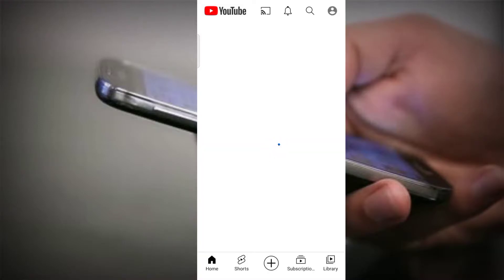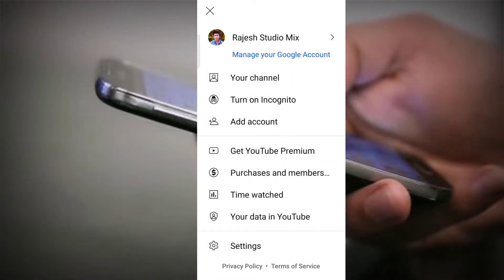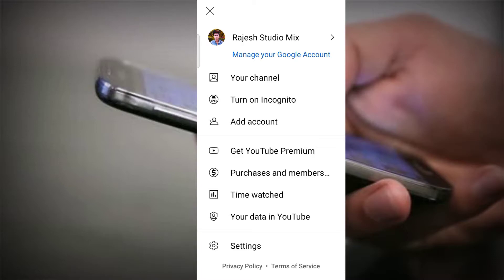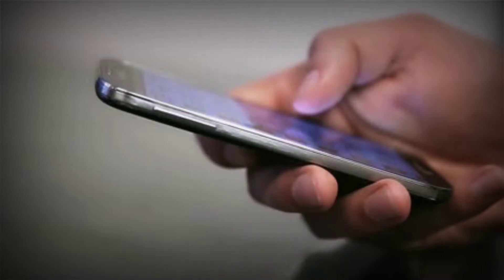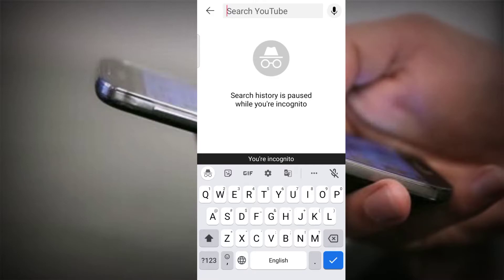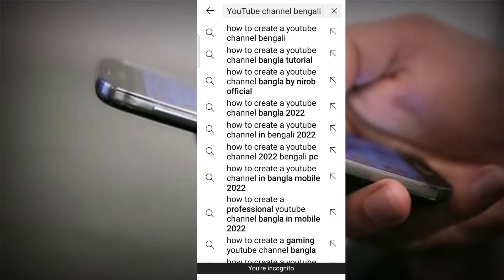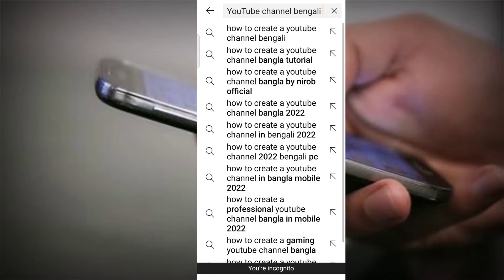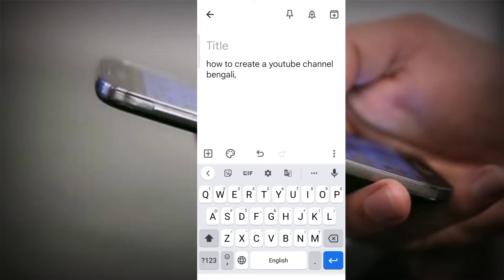Viral Tags Kaise Pata Kare || Find Any Youtube Video Tag || Abhi Video Viral Hoga😍😍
New Channel Link Plz Subscribe_

how to viral video on youtube,
viral tags kaise pata kare
youtube tags,
searchable tags for youtube,
searchable tag kaise lagaen
searchable tags,
youtube tags to get views,
youtube tags kaise lagaye
trending tags youtube,
seo tags for youtube videos,
youtube video search bar mein kaise laye,
youtube video search ranking
best tag kaise
best tag kaise lagaye,

❤️Description❤️

🎸Rajesh Studio Mix🎸

👍Our New Technical Channel💎

Music is not owned by me. No Commercial use intended. For Entertainment/promotional Purposes only. If You Have Any Problem Wish To Remove This Music Please Tell Me I Try To Remove Too Fast.

THANKYOU